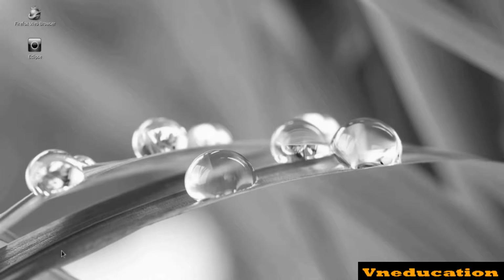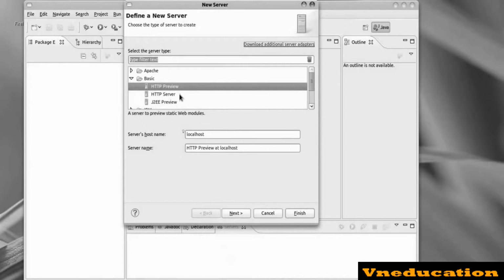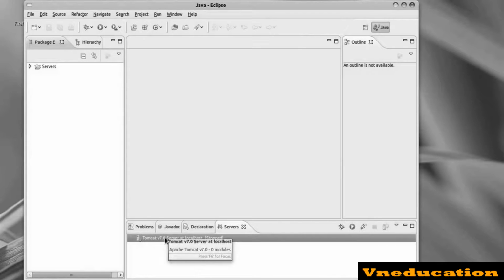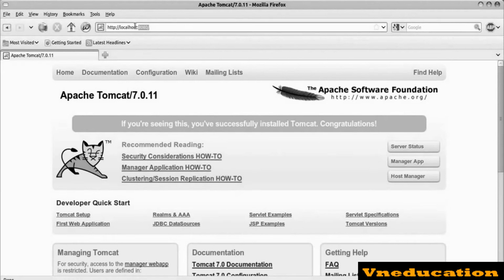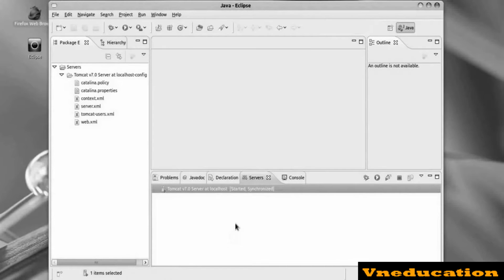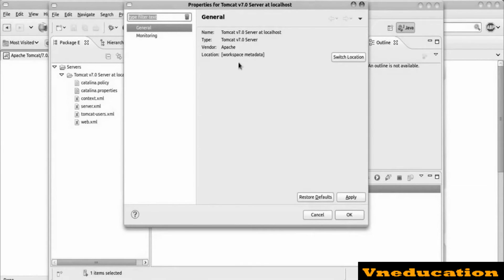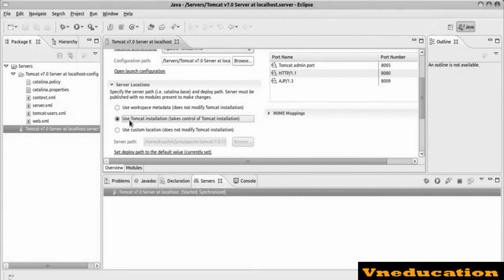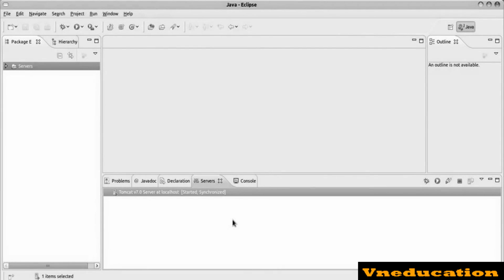JSP and Servlet Tutorial 01 Introduction